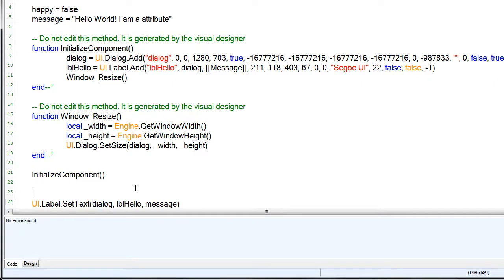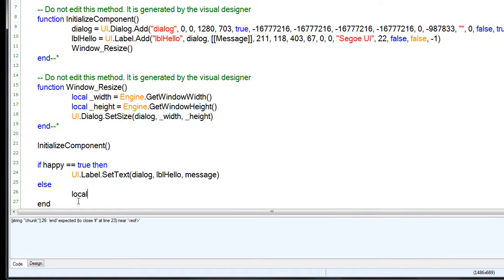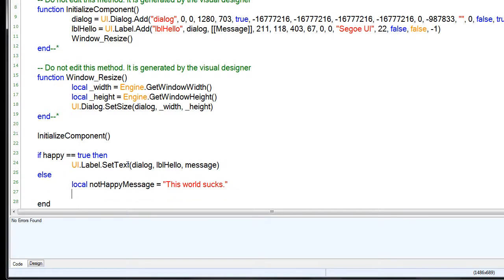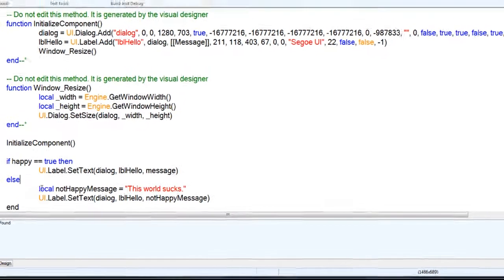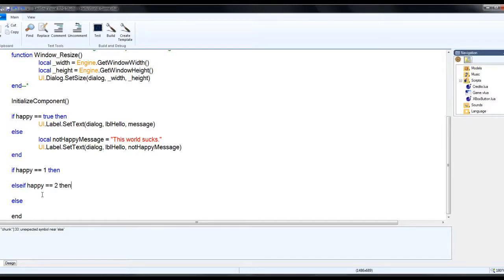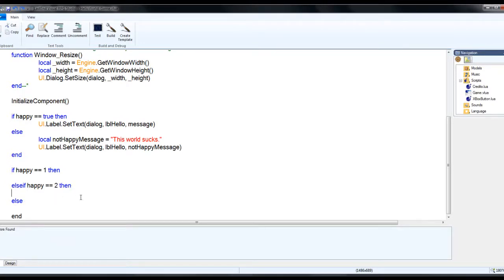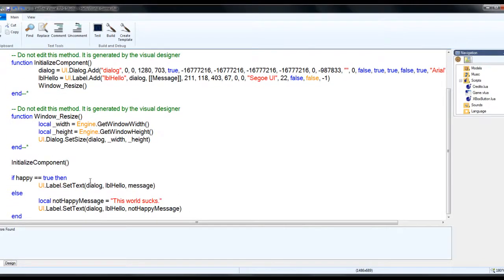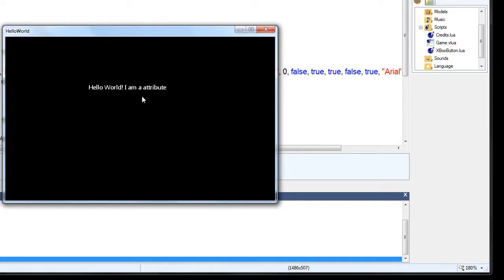Scripting If Statements (Lua Tutorial)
This Tutorial cover how to uses if statements in Lua on Visual RPG Studio.